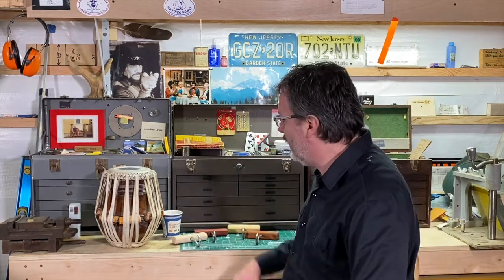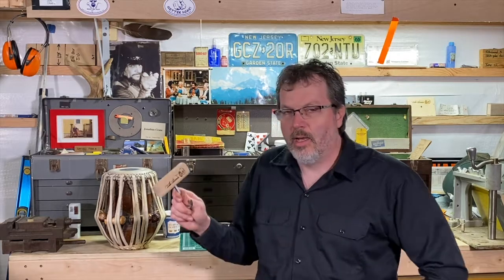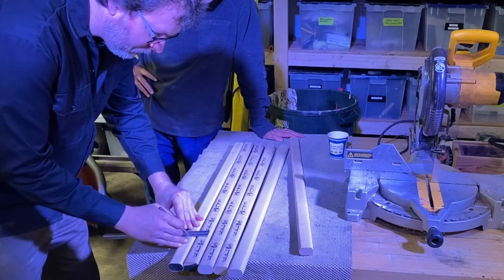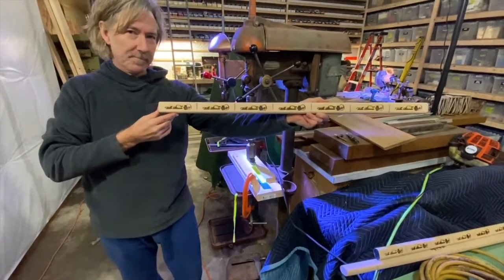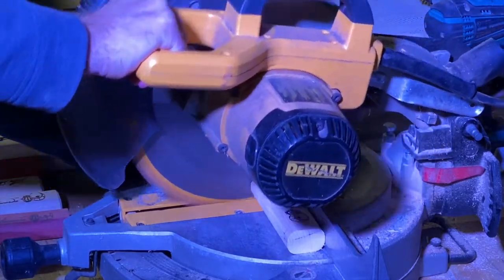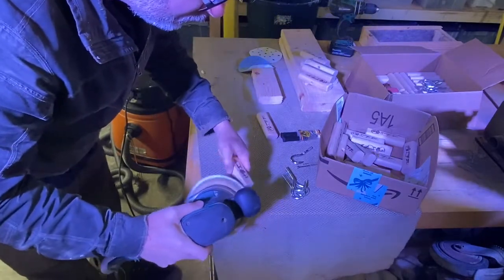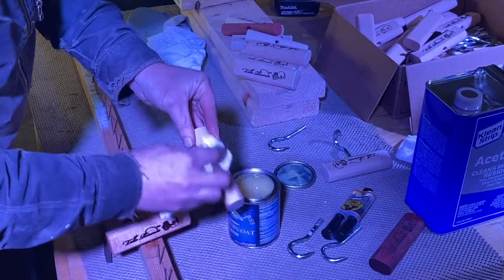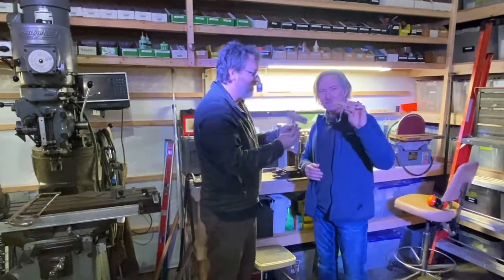Making a Tabla Hook with Ty Burhoe - Drum Hook - Right On with Jon Crane #4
I collaborate with good friend and musician Ty Burhoe to make a hook for Tuning a tabla drum! Step by step we go through the process.

If you want to buy a hook or some of Ty's music go to his website here:
Ty also teaches tabla class in Boulder Colorado and tours the world playing music with some amazing artists.

Right On!,
Jon Crane